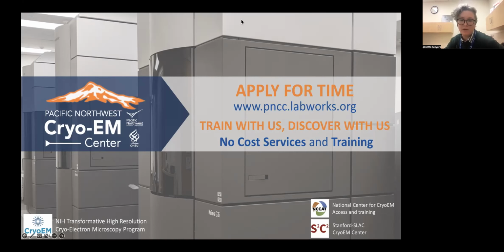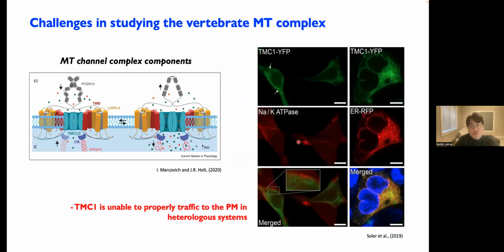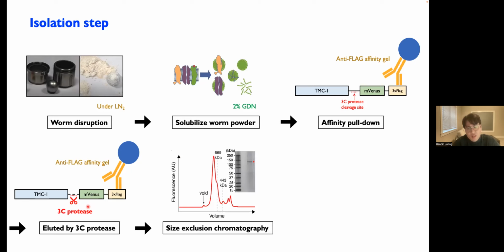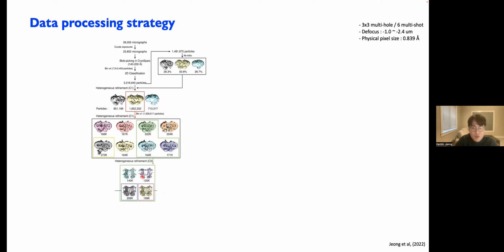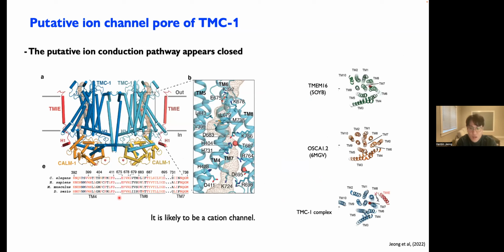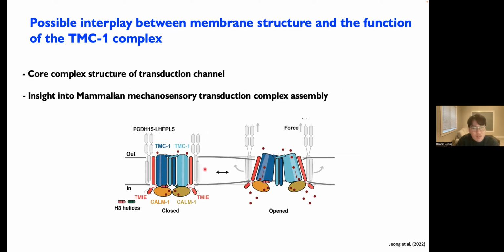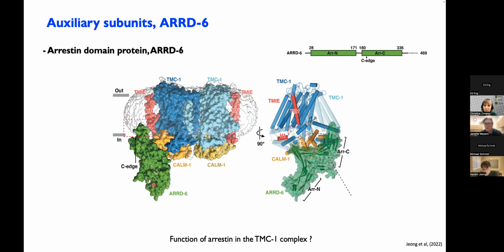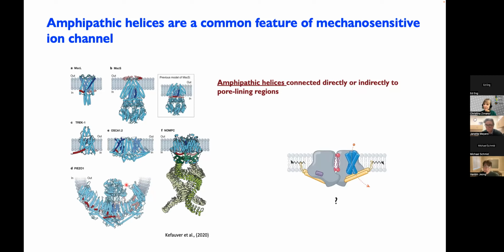January 26, 2023: Hanbin Jeong, PhD, Gouaux Laboratory HHMI/Oregon Health and Science University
Structure of the mechanosensory TMC-1 complex from C. elegans

The sense of hearing and balance begins with the mechanosensory transduction (MT) channel, which converts mechanical stimuli into electrochemical signals, and which is typically localized within hair cells of the mammalian inner ear. Despite decades of effort focused on discovering the molecular architecture and mechanism of the MT channel complex, the structure of the complex has remained unresolved. Here we report the single-particle cryo-EM structure of the native TMC-1 complex isolated from C. elegans. The overall architecture of the complex adopts 2-fold-rotation symmetry, in which TMC-1 forms a domain-swapped dimeric structure through its C-terminal transmembrane helix. The auxiliary subunit TMIE, present in two copies, resides on the periphery of the complex, close to the pore-forming transmembrane helices of TMC-1, and participating in lipid-mediated interactions throughout the interface with TMC-1. CALM-1, an orthologue of vertebrate Ca2+ binding protein CIB2, binds to the cytosolic face of TMC-1 via highly conserved residues. The entire complex structure resembles the shape of an ‘accordion’, whereby the single transmembrane helixes of TMIE function as the accordion handles. From thorough particle classification, we identified a subset of TMC-1 complexes bound with ARRD-6, an arrestin-like protein, via interactions with the CALM-1 subunit. Together with molecular dynamics simulations, we visualize the membrane-embedded TMC-1 complex and propose structure-based gating mechanisms for the MT channel.